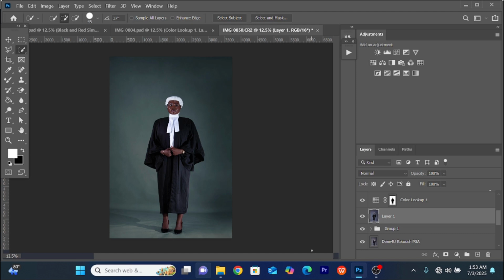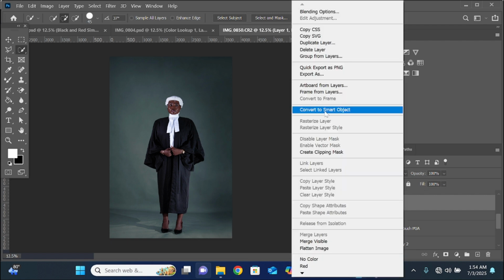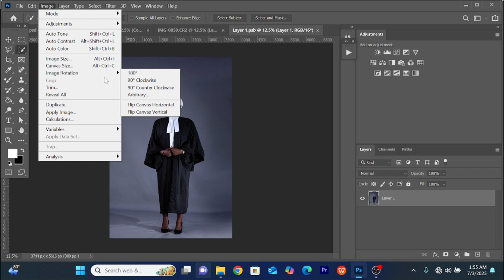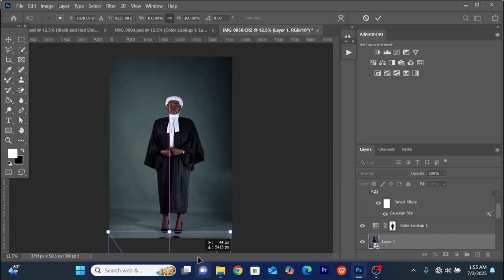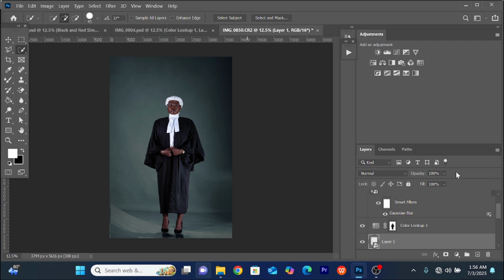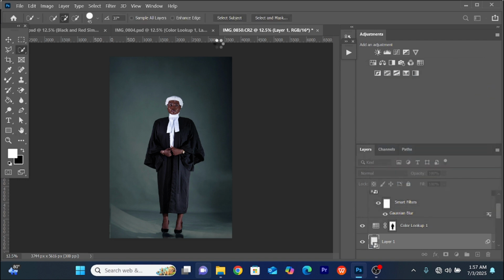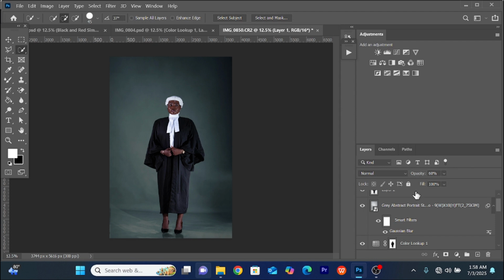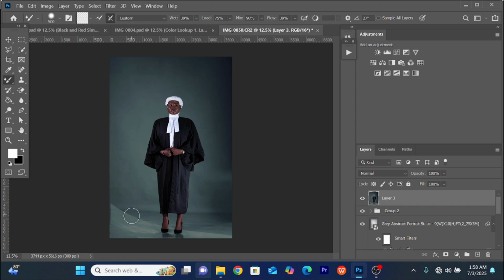How to create reflective floor tutorial in photoshop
photoshop reflective floor or mirror floor tutorial